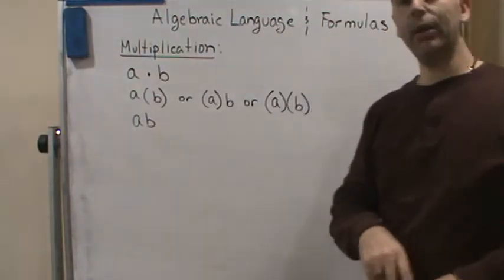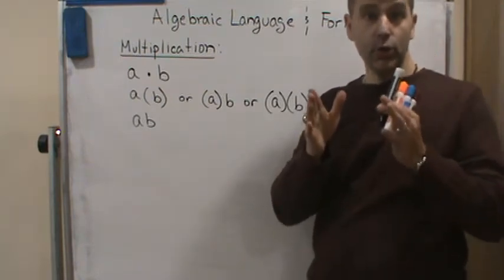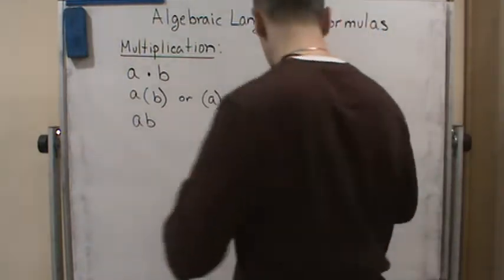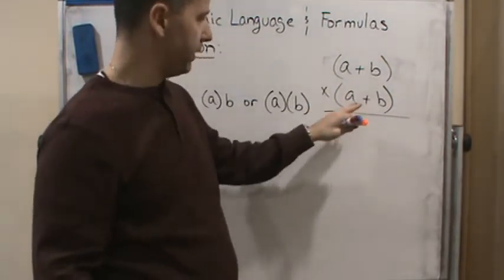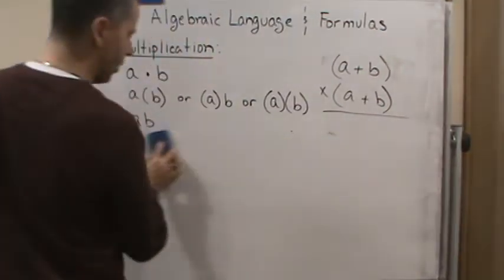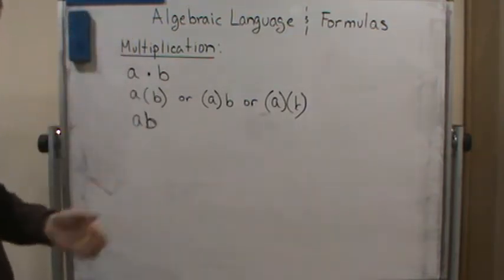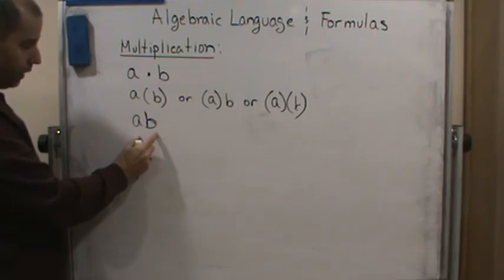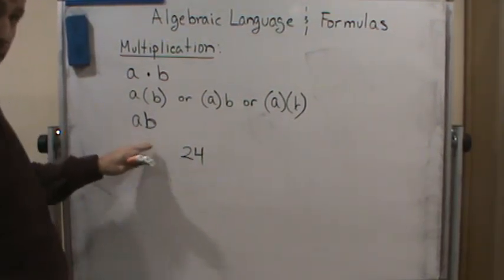WCC Tech Math Algebraic Language and Formulas